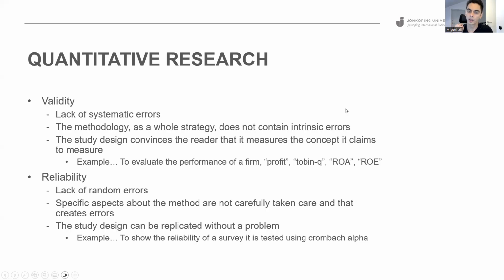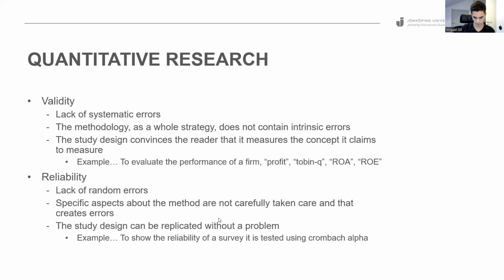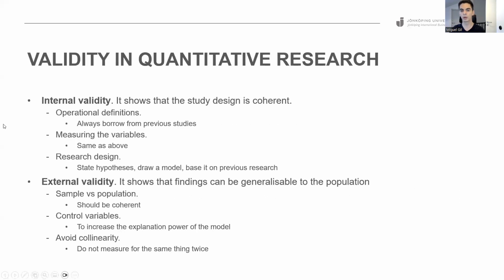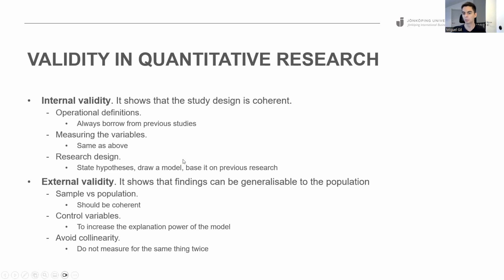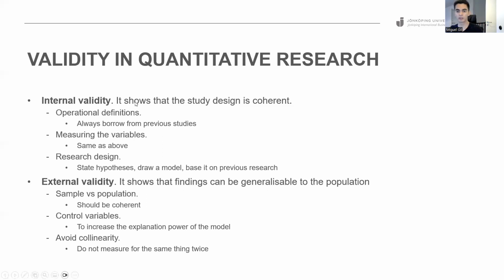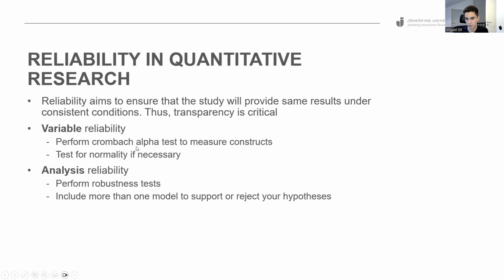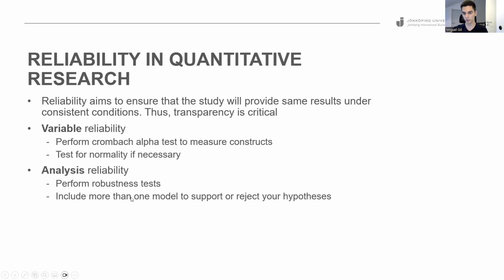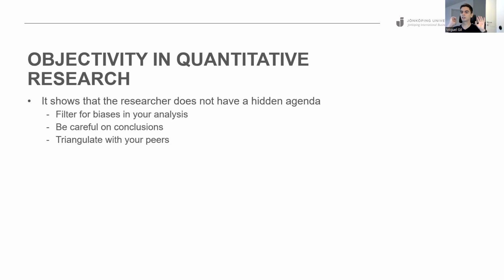Trustworthiness in Research. Quantitative